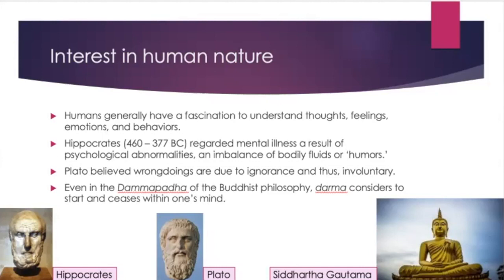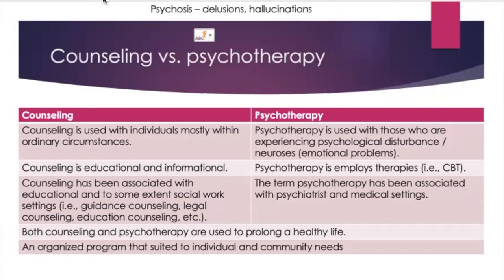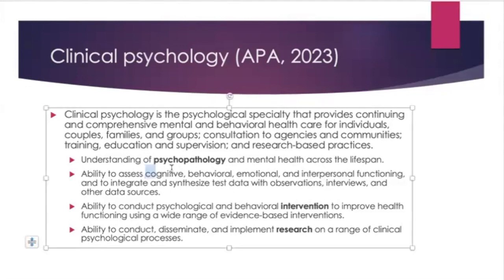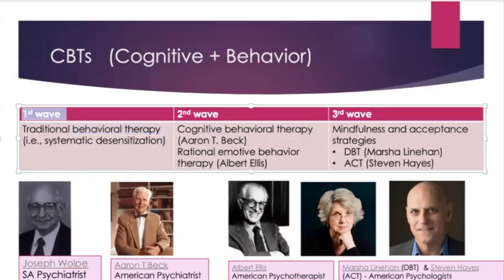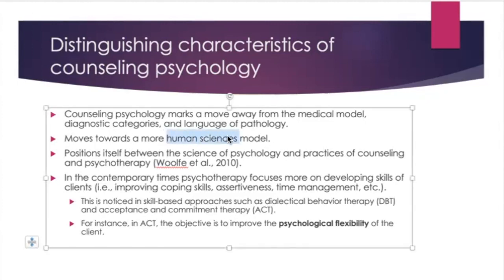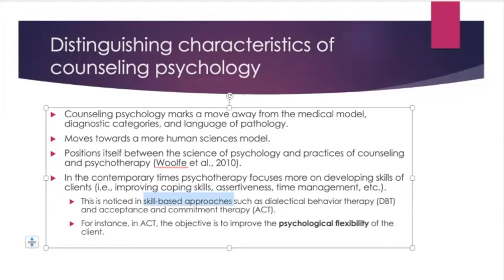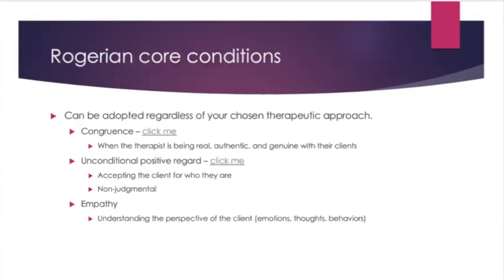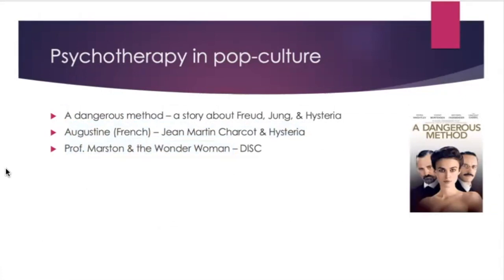Introduction to Counseling and Psychotherapy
The following is a lecture I delivered to my first-year undergraduate students at a private university in Sri Lanka. This is an introductory lesson and mostly carries the basic information required to form a realistic picture about counseling and psychotherapy. If you are totally brand new to counseling, this is an excellent video. Once you finish watching this, do not forget to check the rest of the videos in my psychotherapy playlist. The playlist contains a few other important lessons on psychotherapy.